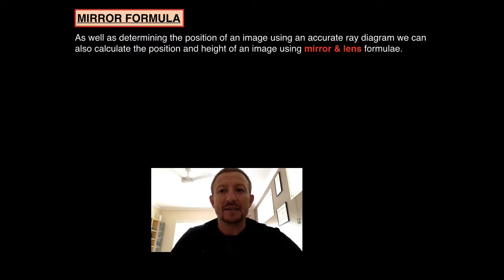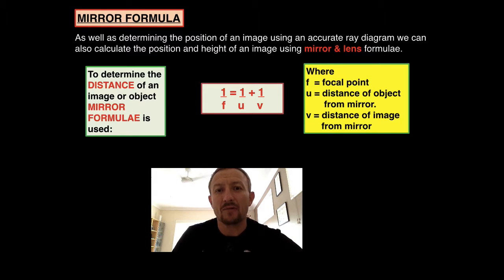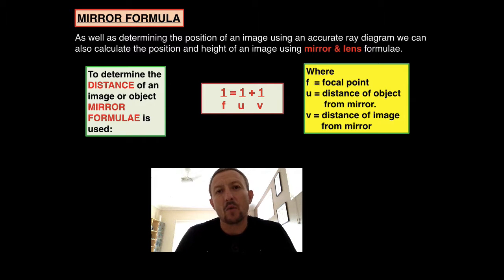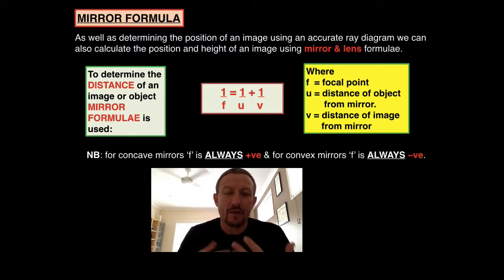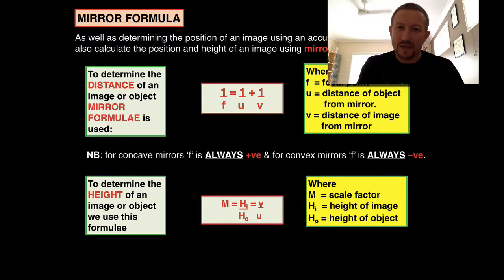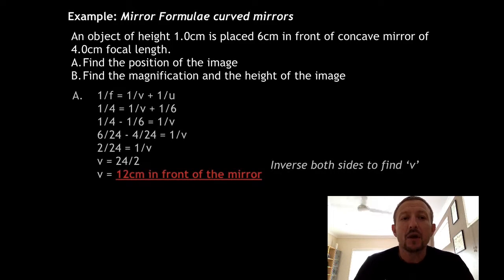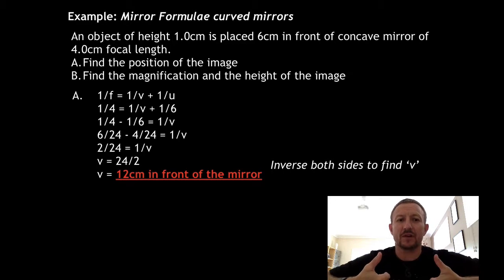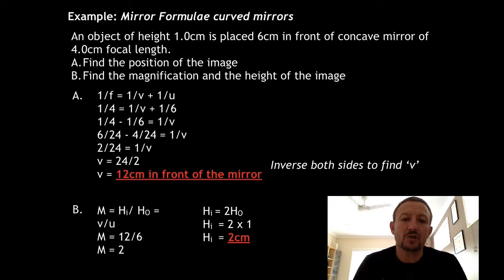Curved Mirror Formulae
Educational video: Explaining curved mirror formulae; High School Physics